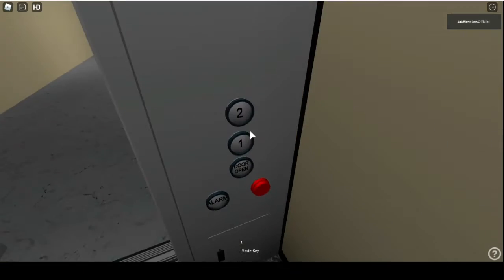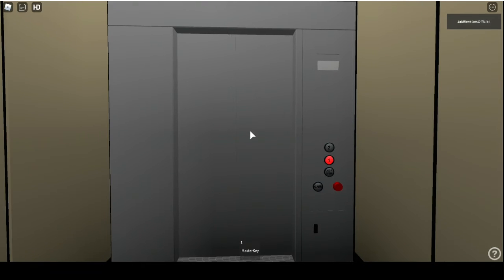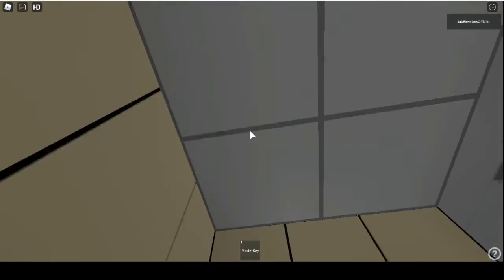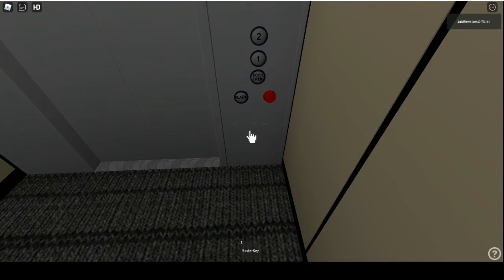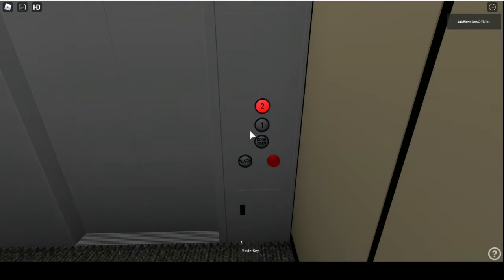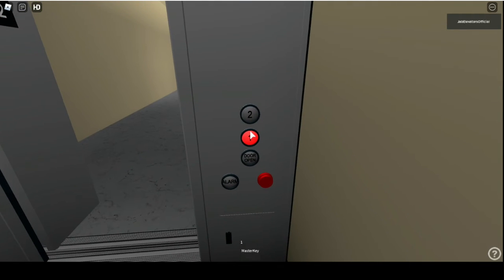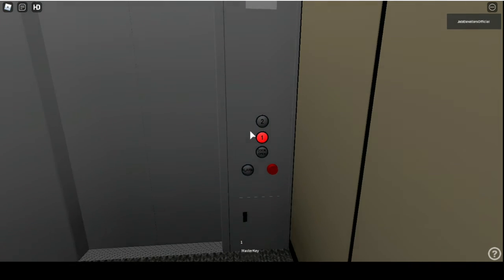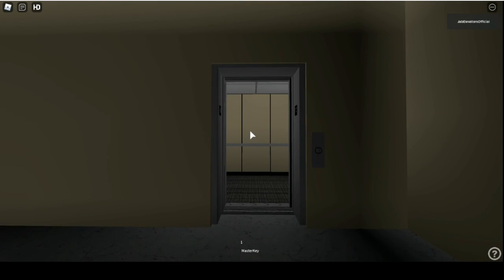Unknown Vintage Hydraulic Elevator at Jcpenney in Bridgeview Center Mall